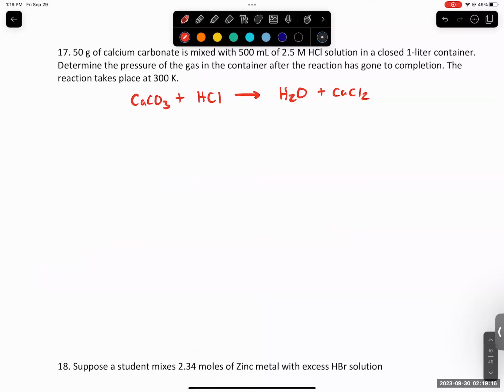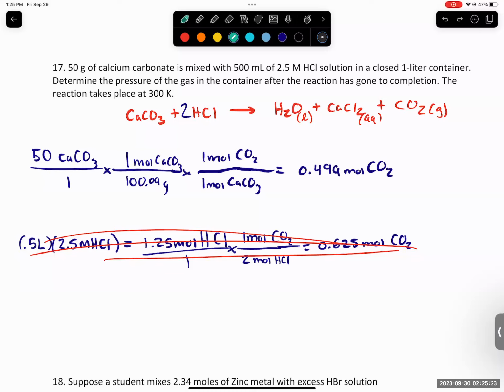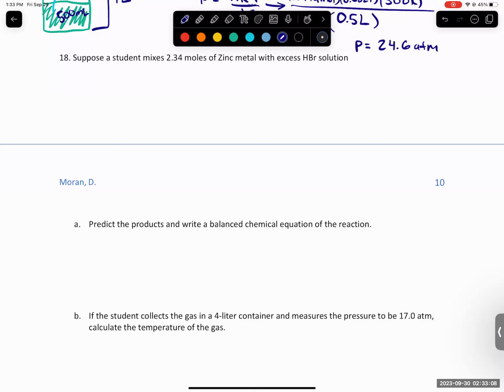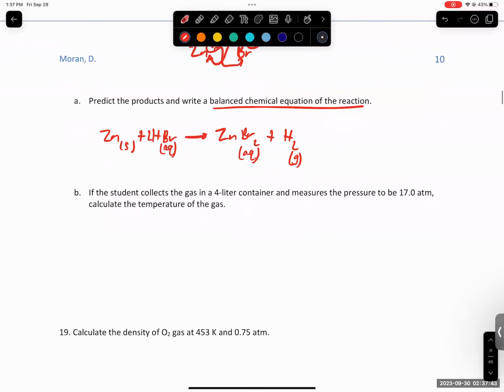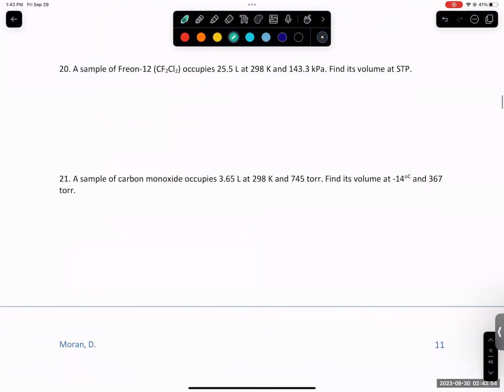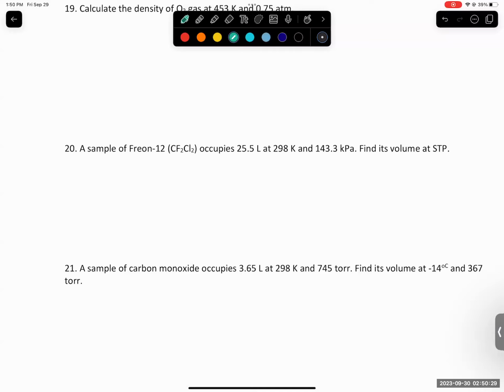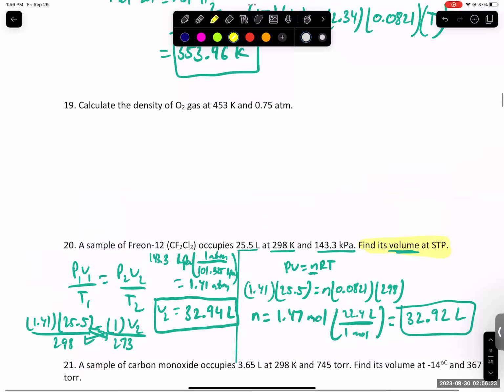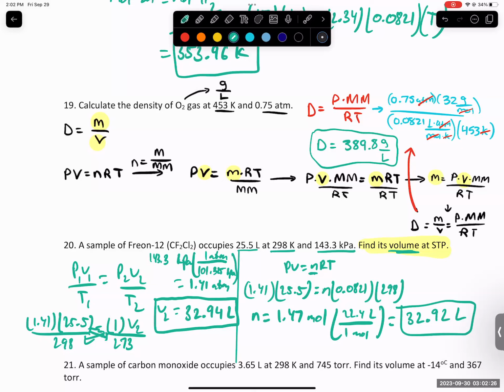Gas Laws Lecture: Individual Gas Laws